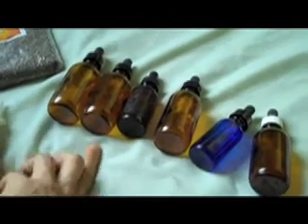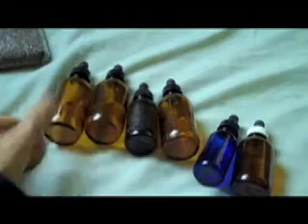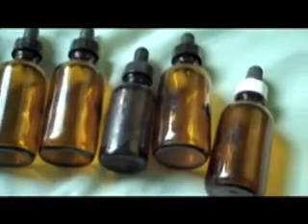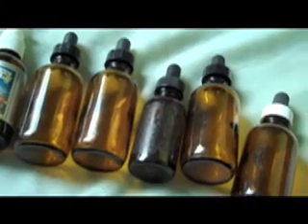Zak at the Hippocrates Health Institute week 3 day 7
Pure water is the foundation of health. It is even MORE important than eating a raw living food diet! The health benefits of drinking water daily are innumerable. This video explains how you can get your own water onto a plane so you can avoid that awful plasticized liquid they serve. For more information on the importance of drinking water daily, please read my article below: